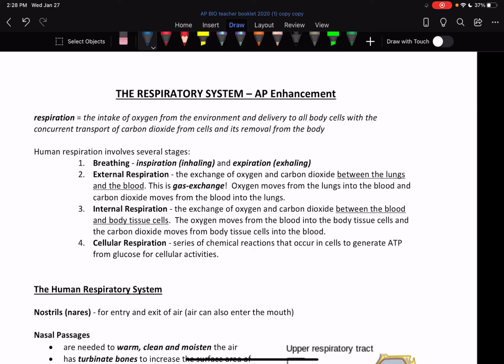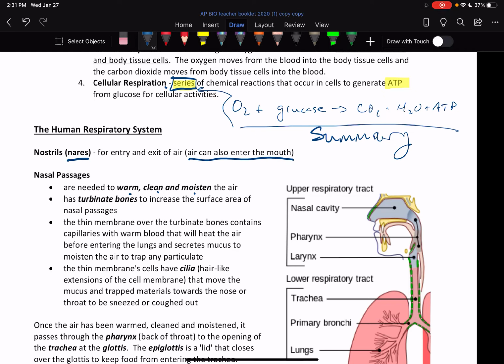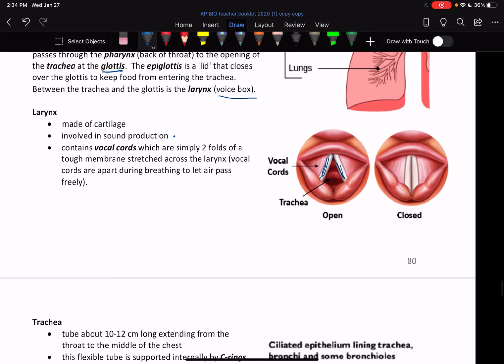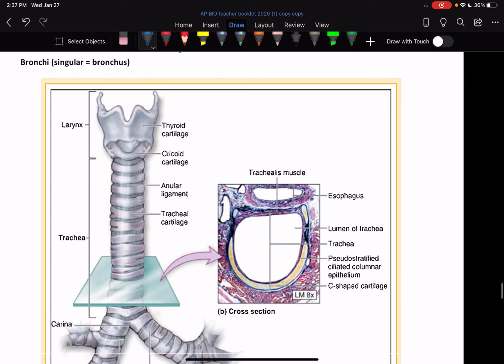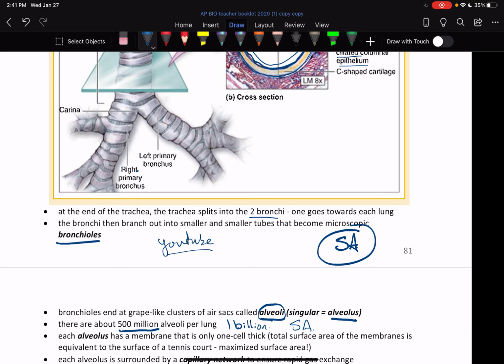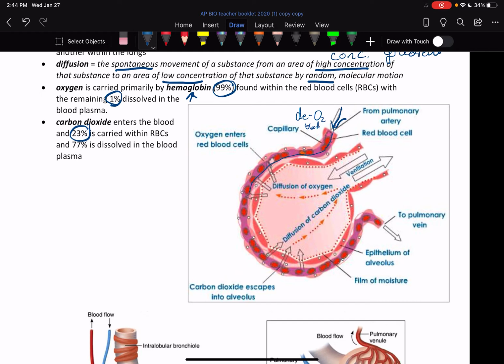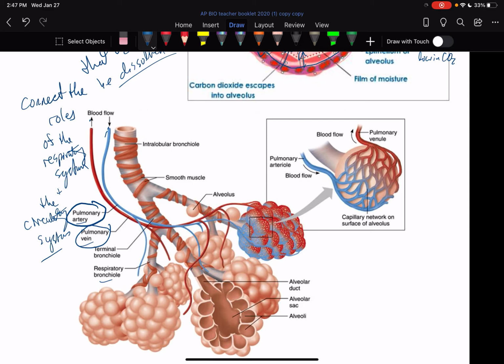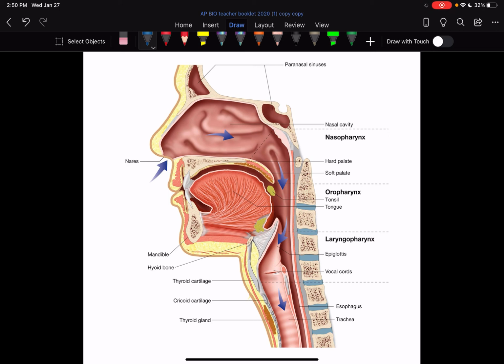SNC2DA - Unit 3: Biology - Lesson 15: Respiratory System AP Enhancement